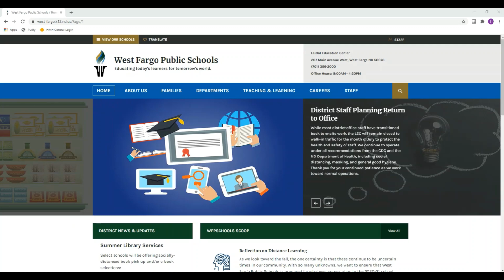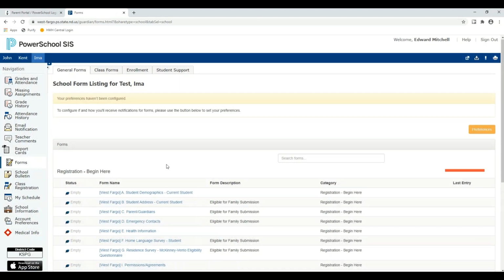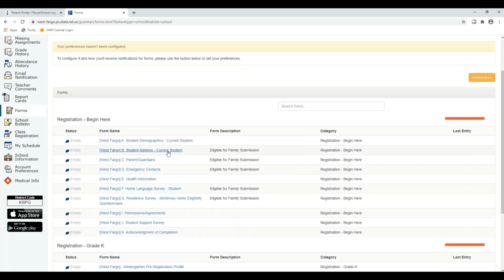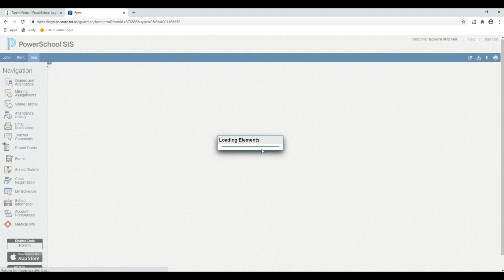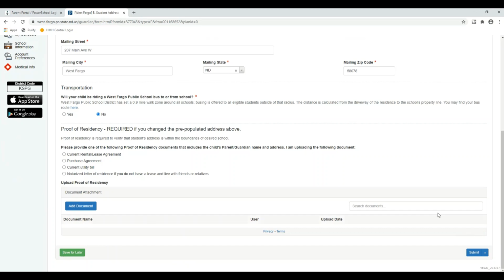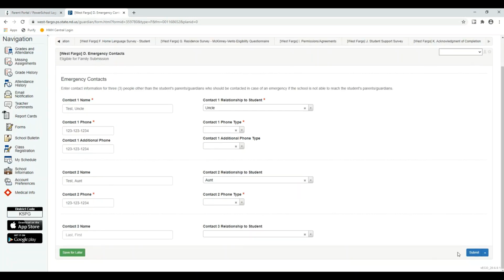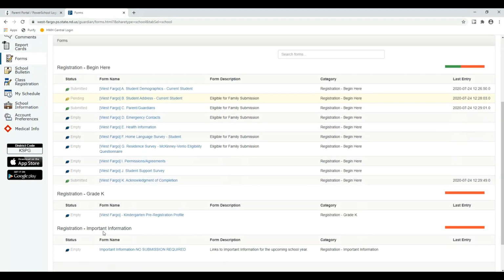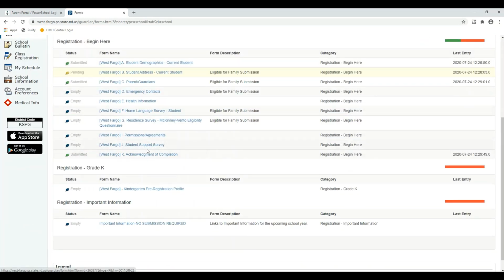WFPS Online Registration Overview